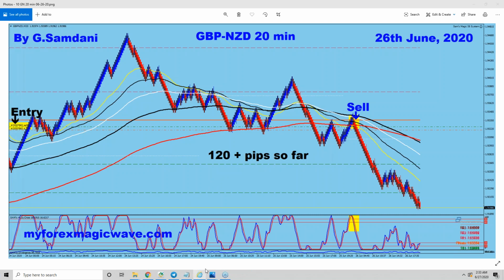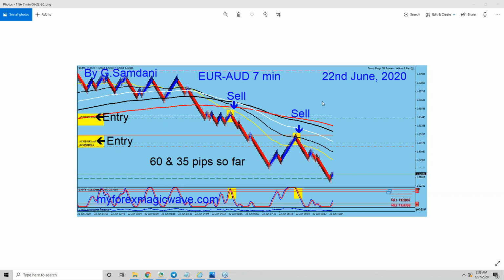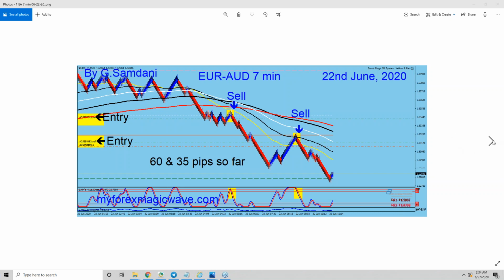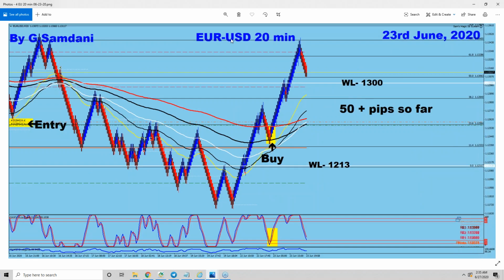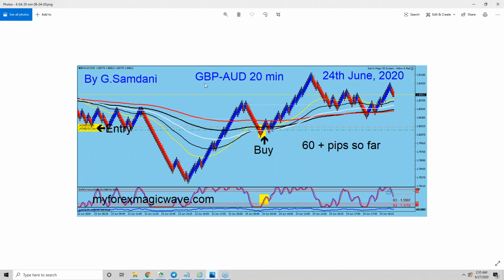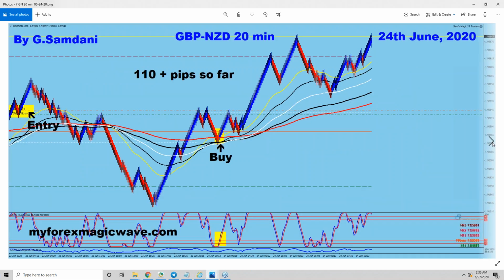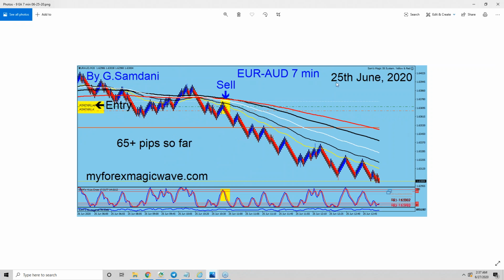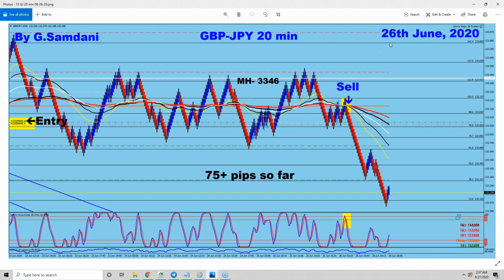Forex, See how to make more than 500 pips a week easily trading GBP-USD, GBP-JPY, GBP-AUD, GBP-NZD